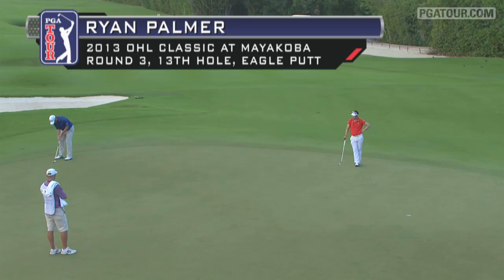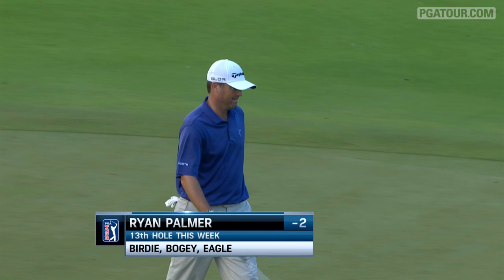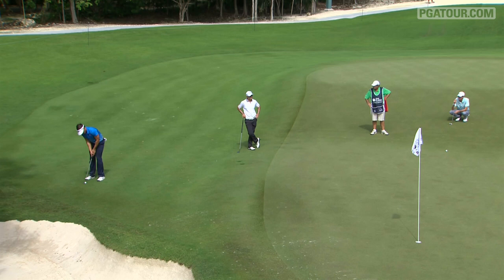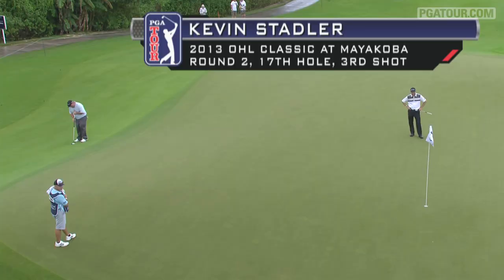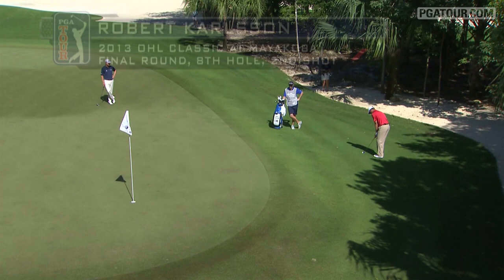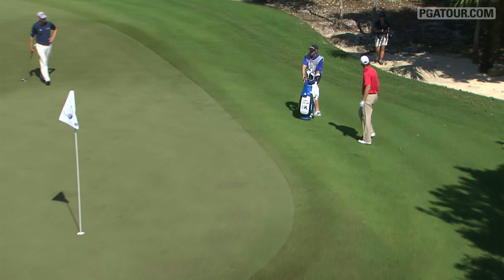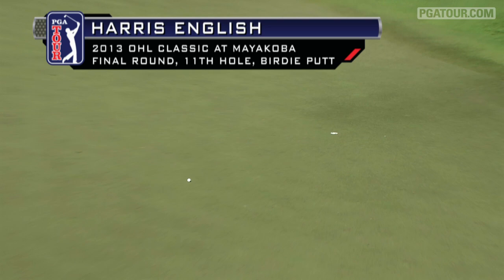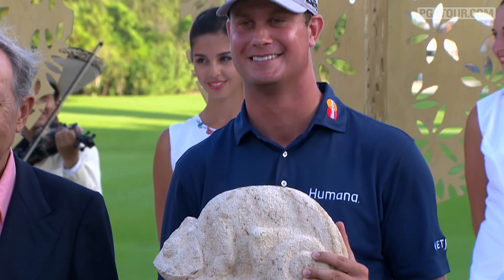Shots of the Week ending November 17, 2013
Check out the top five shots of the week from the OHL Classic at Mayakoba featuring highlights from Harris English, Robert Karlsson, Jamie Lovemark, Ryan Palmer and Kevin Stadler. .